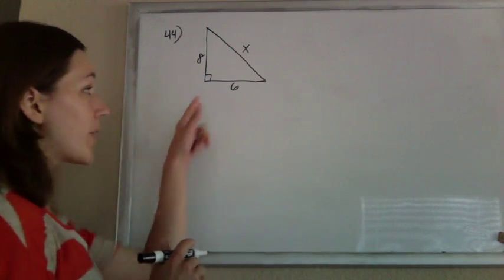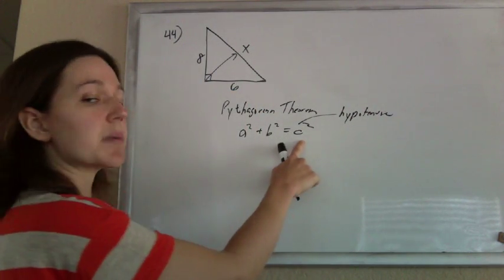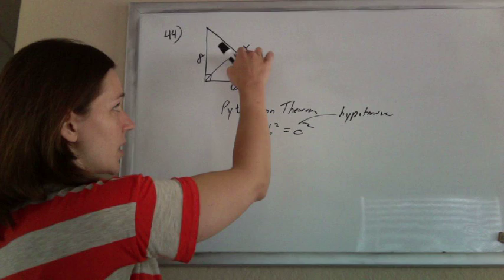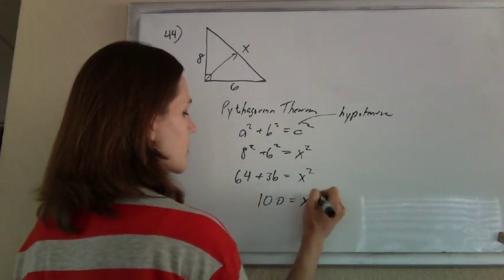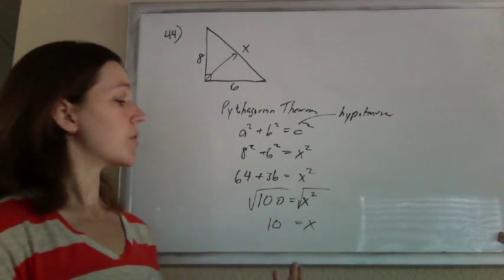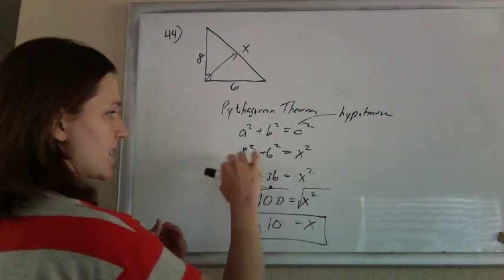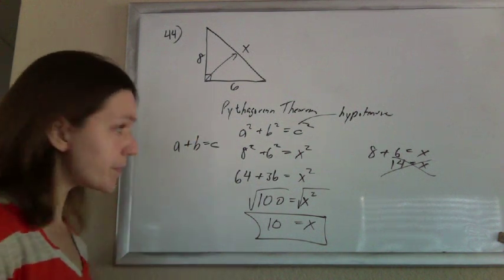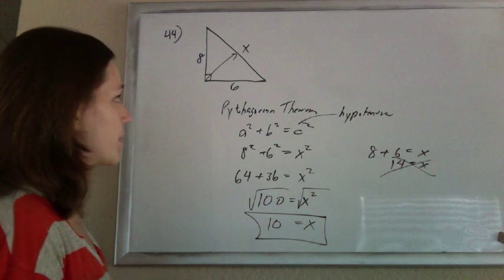CSET Multisubject (Subtest II, 2) Math Official Practice Test 49